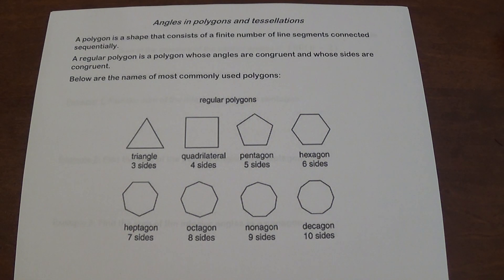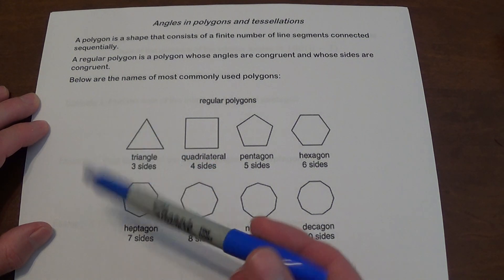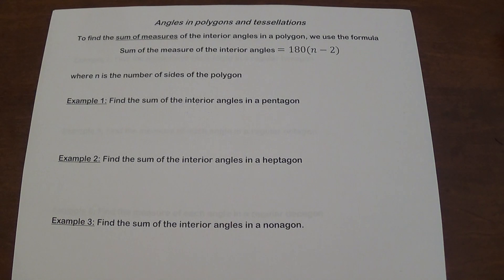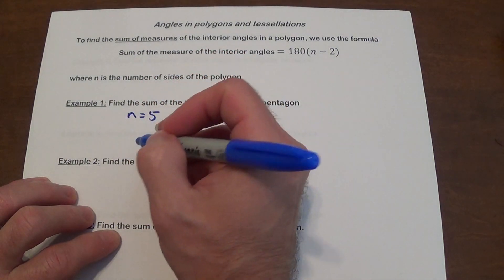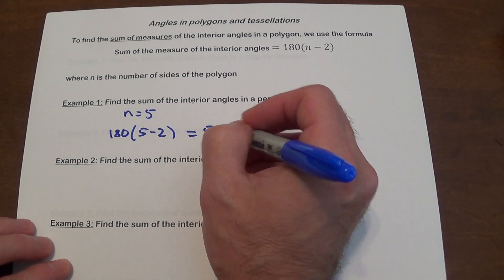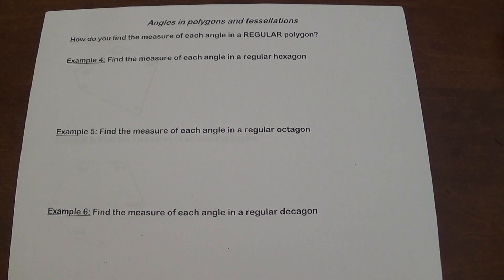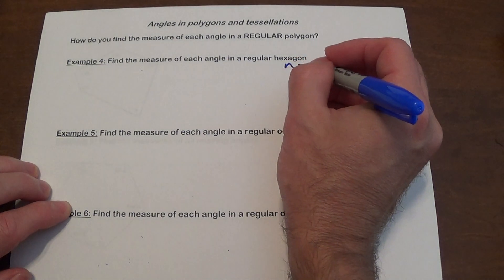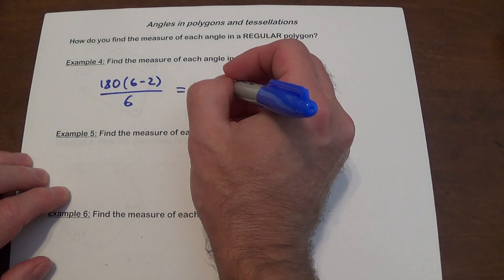Angles in polygons and tessellations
How to find the sum of angle measures in a polygon, how to find the measure of each interior angle in a polygon, how to work with exterior angles in a polygon, understanding tesselations